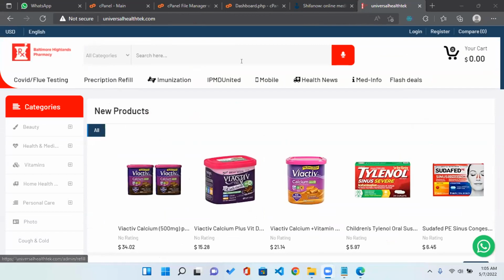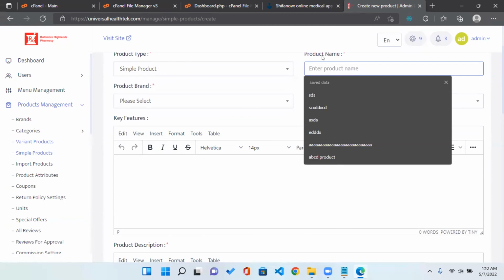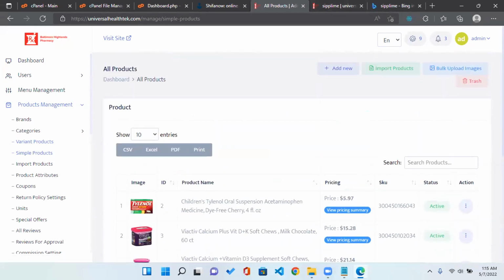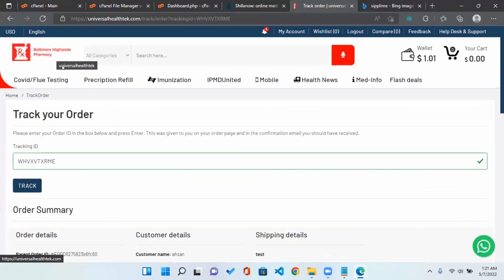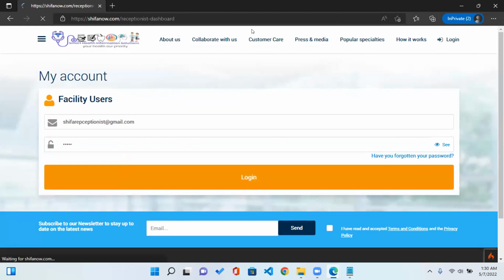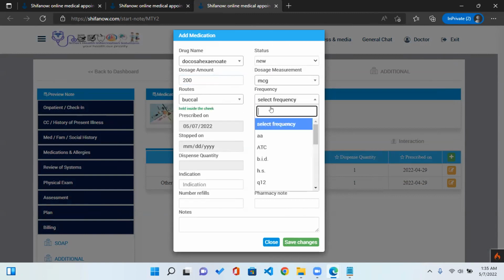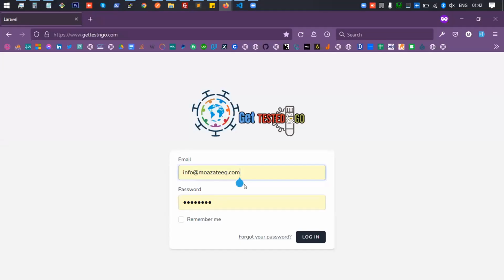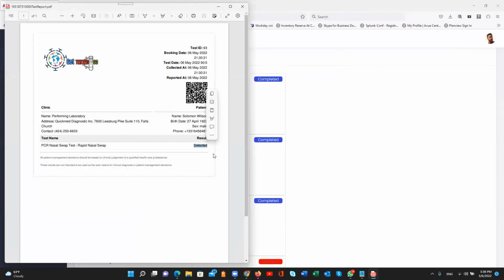ShifaNow UniversalHealthTekPharmacy Covid LabTest Application Demo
Doctor office appointment booking
Pharmacy full eCommerce application
Covd App and Lab